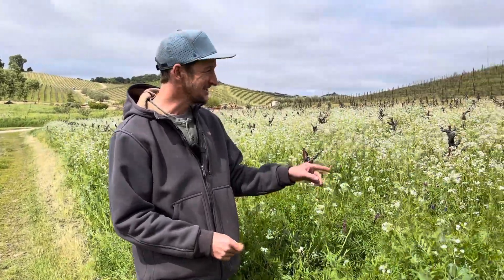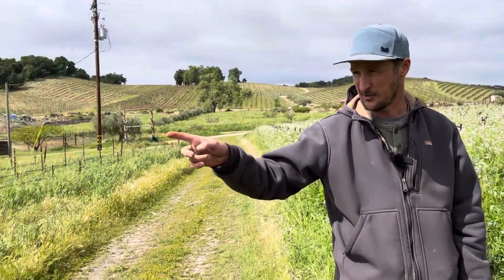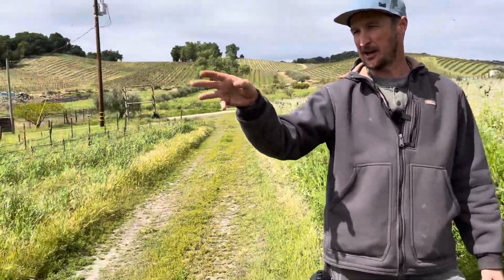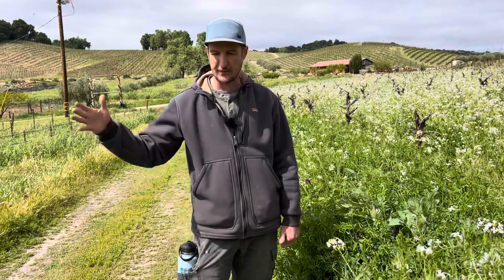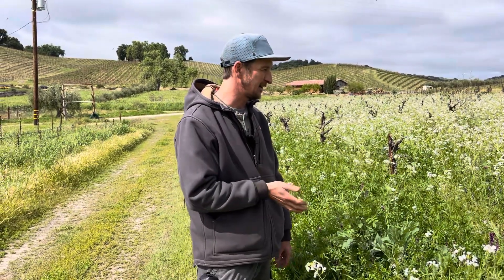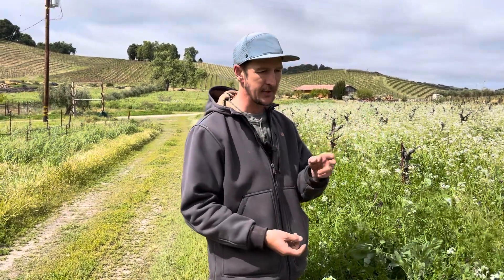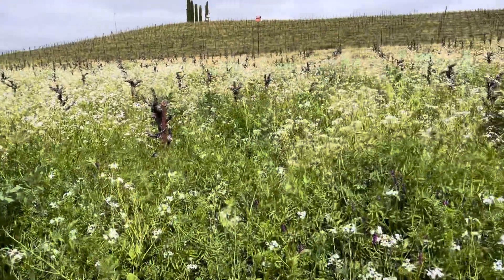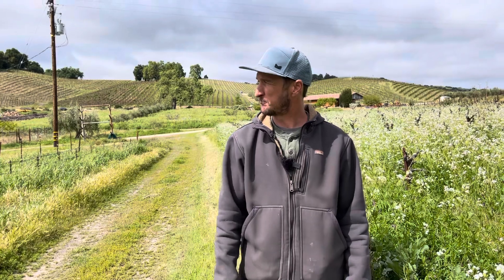Cover crops with Jordan Lonborg of Tablas Creek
Jordan explains how each block is managed differently. There is no one-size-fits-all management plant.

Crimped rows performed really well in 2023.

Dry farmed blocks are disked but he is 'trying to poke a hole in the theory of dry farming needing to be disked'.

Cover crops replace fertility lost during the growing season. They also hold the soil in place so that it doesn't get washed downhill in a storm.

Cover crops will get 1-2 passes with a spader to incorporate them into ground. At planting, he uses a direct drill seeder and explains how their no-till direct drill works.

It's a race to get all the cover crops seeded before the rain comes. HIs proudest moment was getting everything cropped in three days before the rain came.